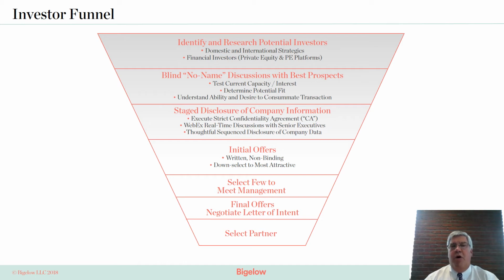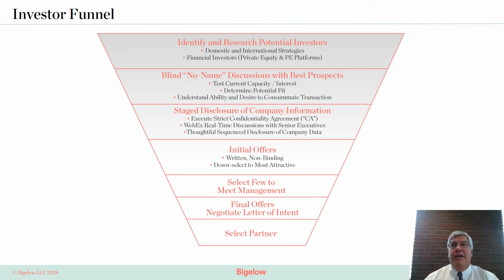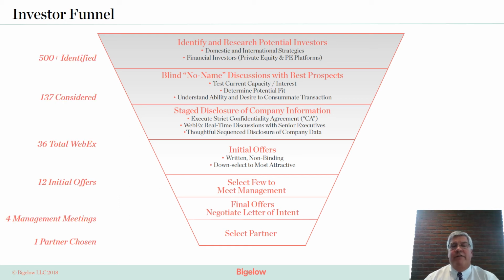Bigelow Training - The Investor Funnel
David Linton of Bigelow explains how the Kaizen creates a potential investor funnel.
See the full details of Bigelow's Needle in a Haystack - M+A Matchmaking Automation Challenge